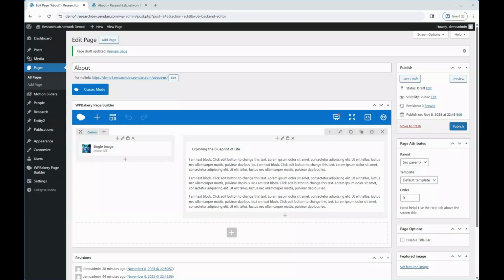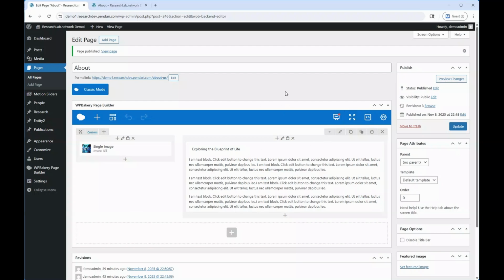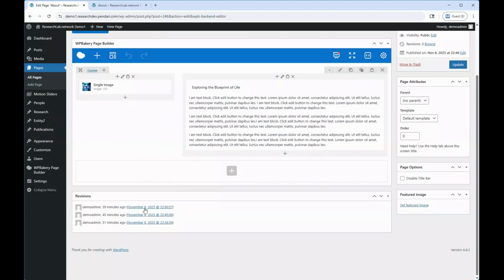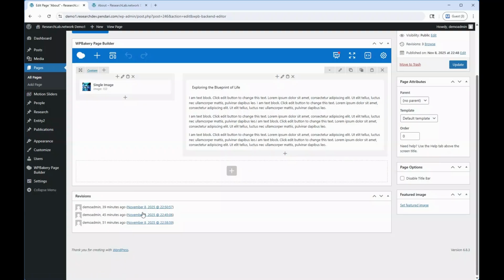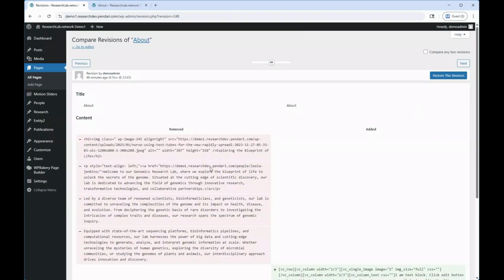RLN 08 - Publishing Content and Working With Revisions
When your content is ready, you publish it to make it available to the world. If you later make edits that you need to roll back, we introduce revisions and rolling content back to an earlier version.